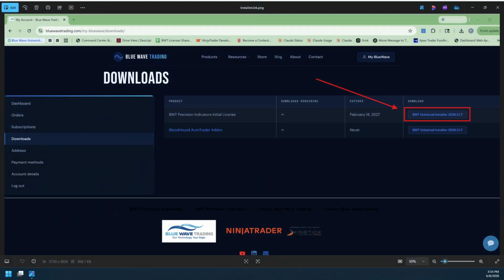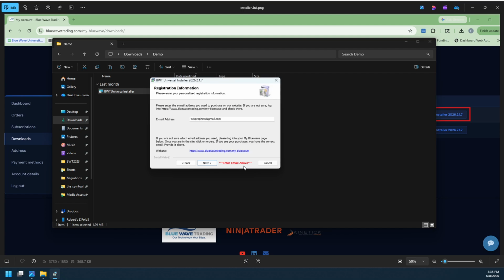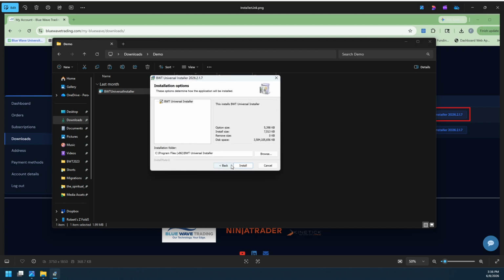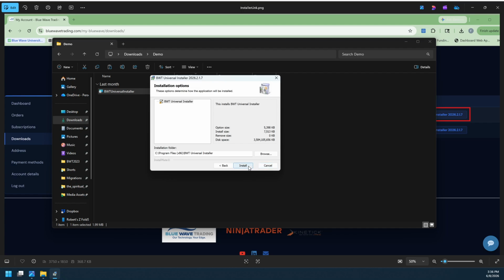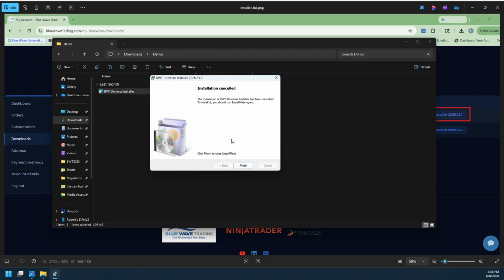How To Install EdgeMax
A quick video overview on how to get your EdgeMax software installed on a new machine.